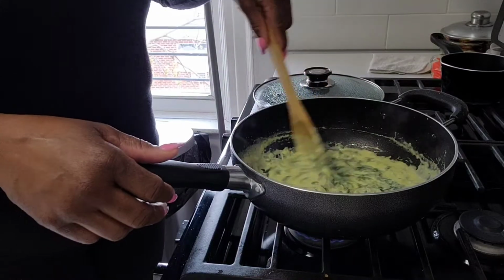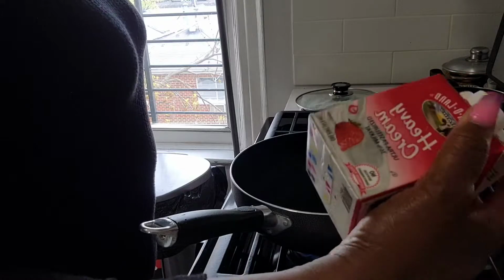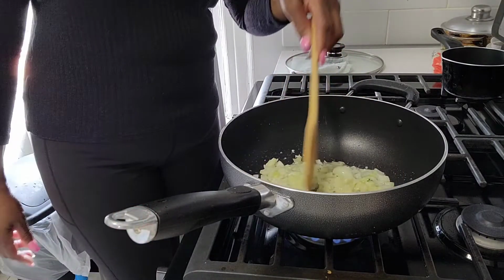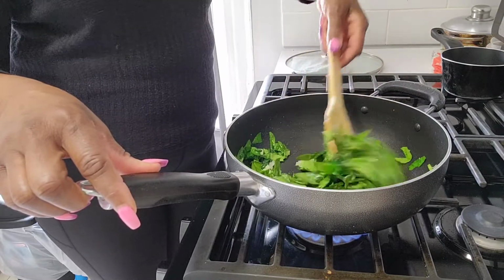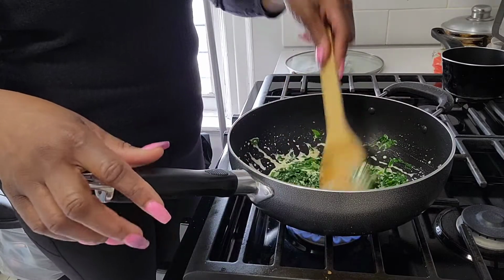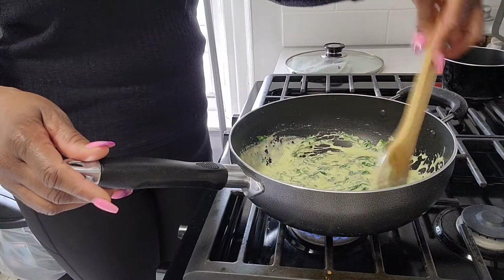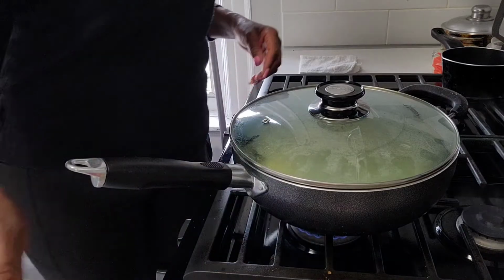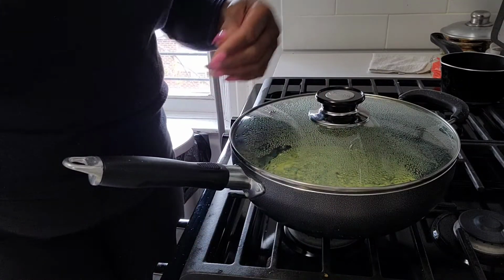Creamy cheesy garlic spinach 😋.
Easy creamy spinach, very easy to make. hope you enjoy it.